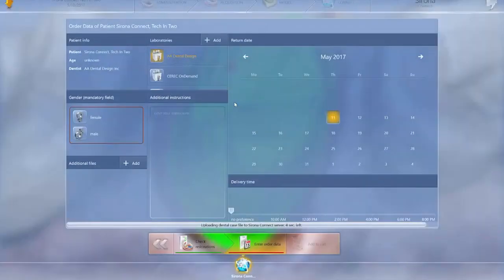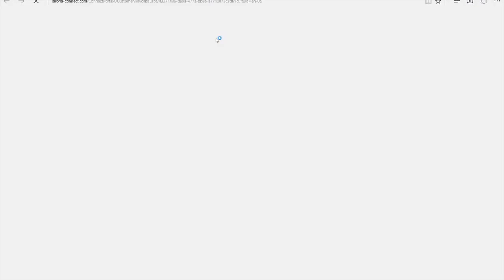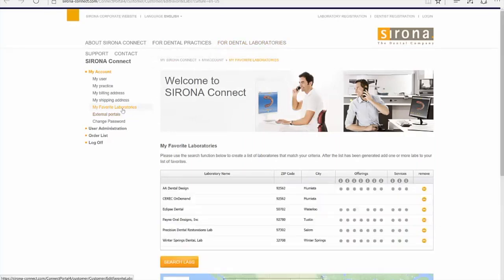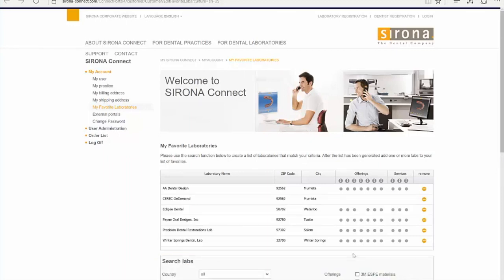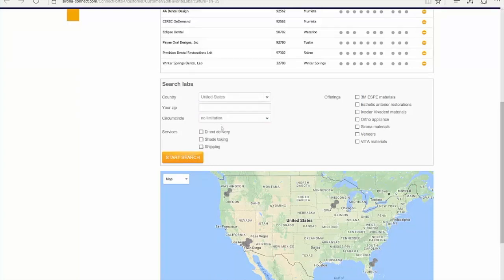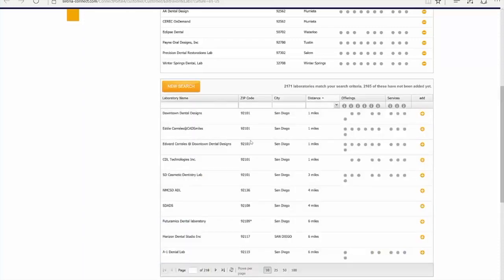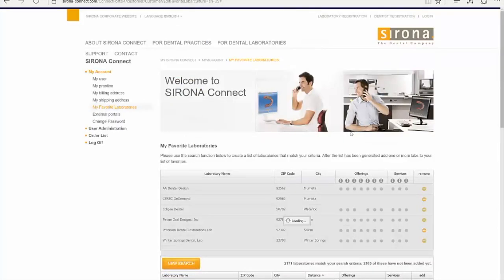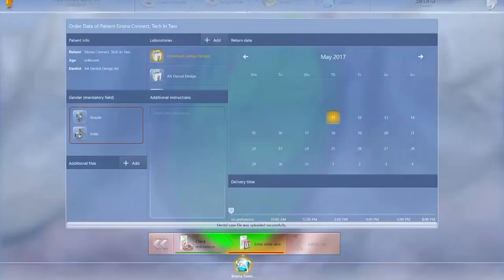Sirona Connect - "How to Add a Favorite Lab"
In this Tech-in-2 Minutes video, you will learn "How to Add a Favorite Lab" in Sirona Connect. This video features Frank Acosta from AA Dental Designs Inc.